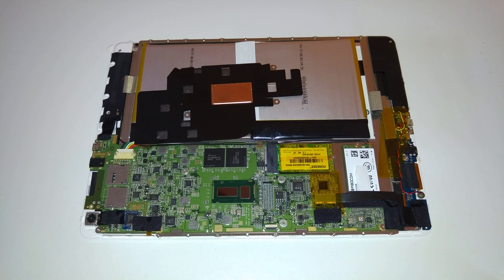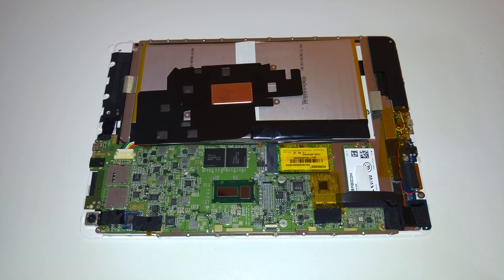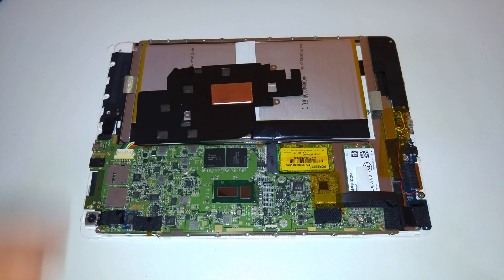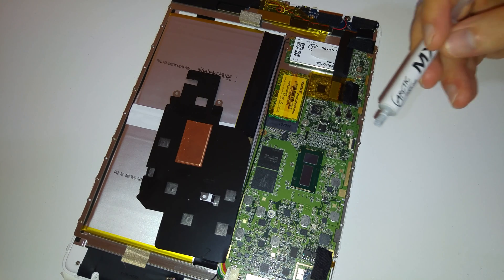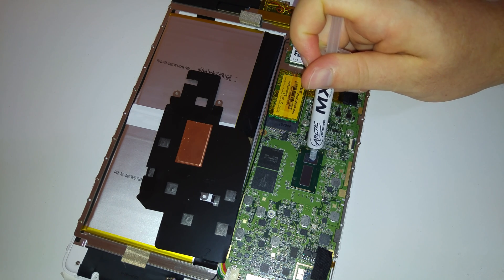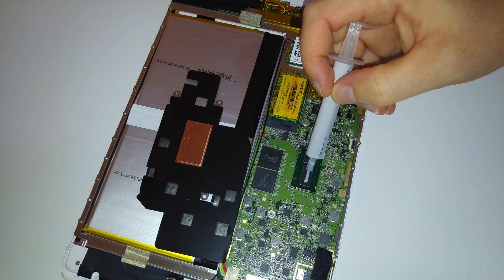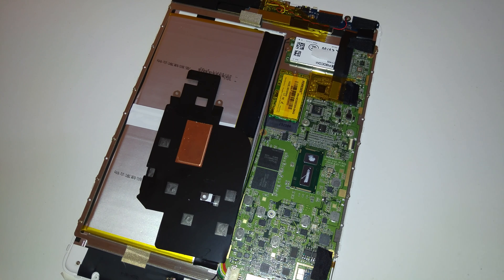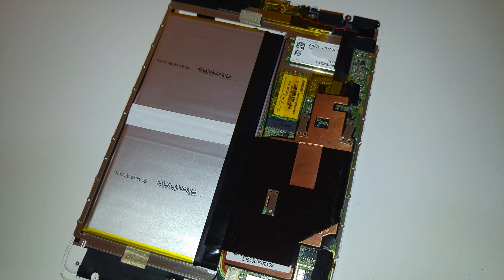Applying thermal paste to a Core M tablet. (Request)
Here I apply some thermal paste to my Onda 3G Core M tablet I had to open up. This is far from a perfect job, but it might help some that are doing this for the first time. The tablet in the video is an Onda V919 3G Core M, if you want to see more of the internals of this tablet see this video